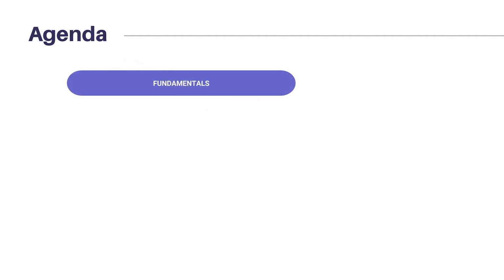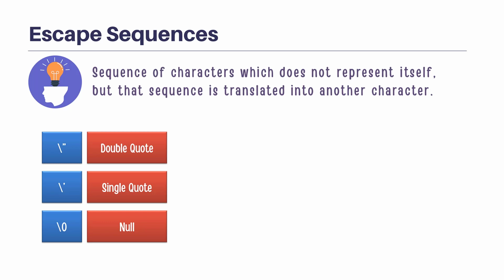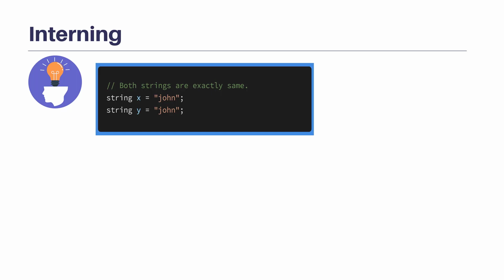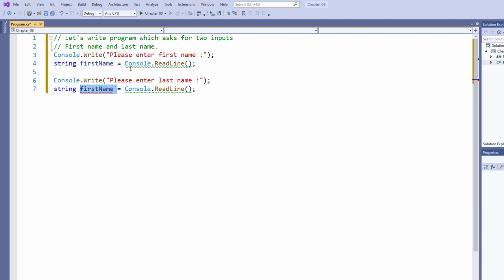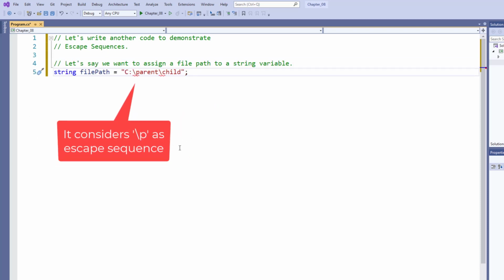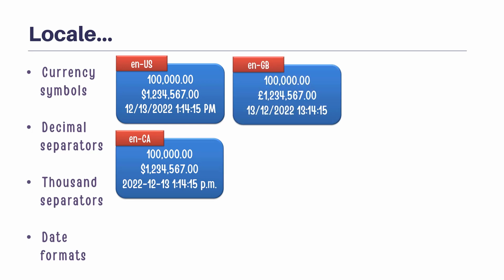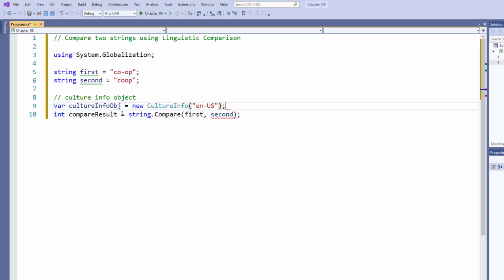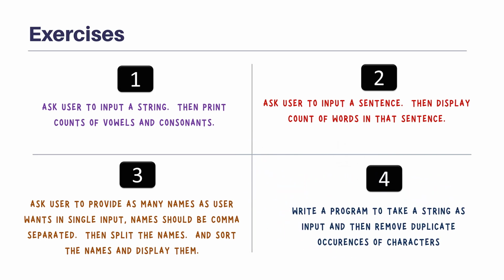Chapter 8 - String Operations, String vs. string, Culture Info, and String Builder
This is eighth chapter from the course - C# and .NET For Beginners.

This chapter is all about strings.  It begins with string fundamentals.  It explains how the C# strings are different from strings in other languages.  It also explains various ways to declare string variables.

It explains concepts mentioned below:
- System.String vs string - Difference
- Regular vs Verbatim String Literals
- Escape Sequences
- Format Strings - Composite Formatting and Interpolation
- String Interning and References
- String Operations - StartsWith, EndsWith, Split, Concat, Substring, Reverse
- String Comparisons - Ordinal vs Linguistic
- Locale and Culture
- CultureInfo
- Immutable nature of strings
- When StringBuilder should be preferred over string type ?

There is more than 15 minutes of code along practice sessions (three parts) in this video.  This is just for making sure that you grasp all the contents thoroughly.

There is also an exercises section which provides some problem statements which you can try on your own.

A Big THANK YOU for helping me grow this channel !!